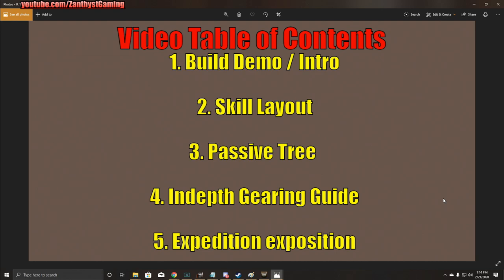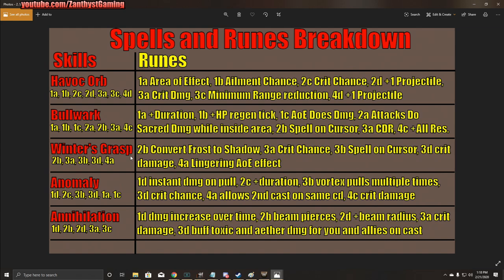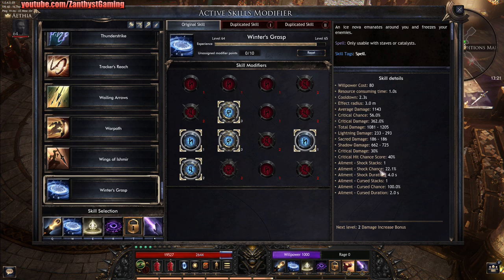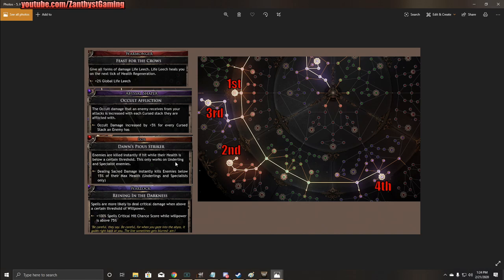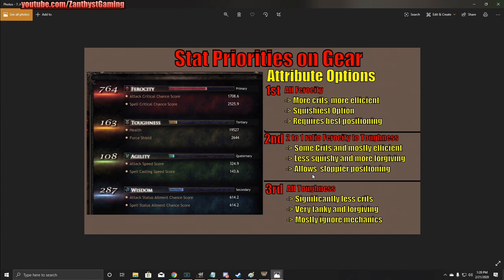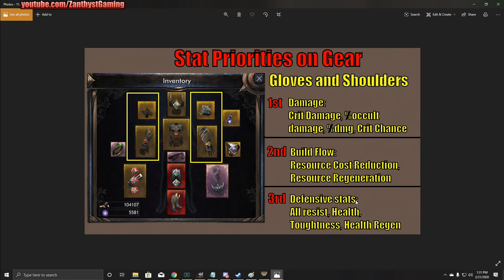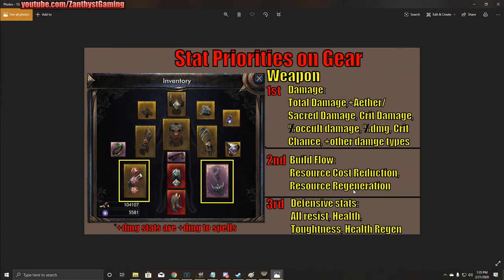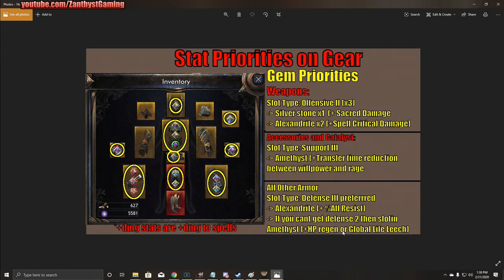*Nerfed in 1.0.5- working on v2* Wolcen Build Guide - Starlord - Occult Mage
Wolcen: Lords of Mayhem is an action RPG that is developed and published by WOLCEN Studio, it is currently available on PC and it can be purchased via Steam. Wolcen: Lords of Mayhem is an ARPG that introduces a brand new taste of action, adventure, and role-playing, a compelling story is waiting to unfold as well as a refreshing approach towards character customization.

Gameplay Overview

 In Wolcen: Lords of Mayhem, you are one of the three survivors of the slaughter of Castagath. Rescued by Grand Inquisitor Heimlock, you were drafted into the Republic’s Army of the Purifiers at a very young age to be trained in the military academy and become perfect soldiers against the supernatural. You also had the chance to benefit from Heimlock’s occasional advice and training, which led you and your childhood friends, Valeria and Edric, to be called the “Children of Heimlock”.

Recently, the Brotherhood of Dawn has infiltrated the Crimson Keep, a mysterious republican fortress lost among the northern deserts known as the Red wastes. While the purpose of the attack was unclear, the republican Senate voted a retaliation act against all known locations of the Brotherhood.

Led by Grand Inquisitor Heimlock himself, troops are soon deployed on the Coast of wrecks, near the city state of Stormfall, to terminate a camp of Brothers. You are, with your two childhood friends, part of operation Dawnbane, under the supervision of Justicar Maëlys.